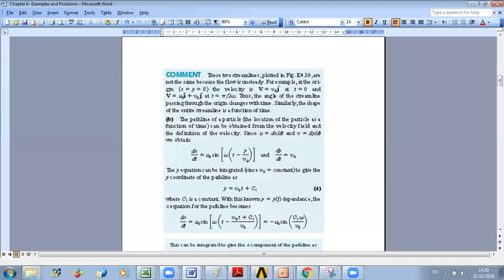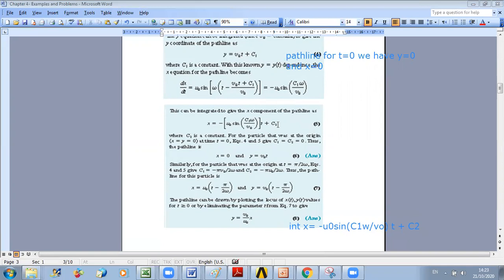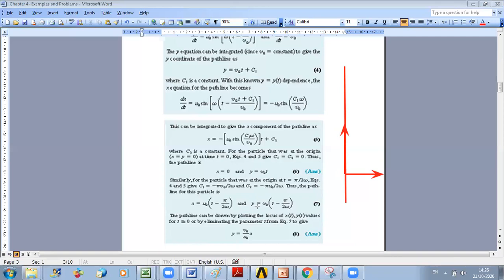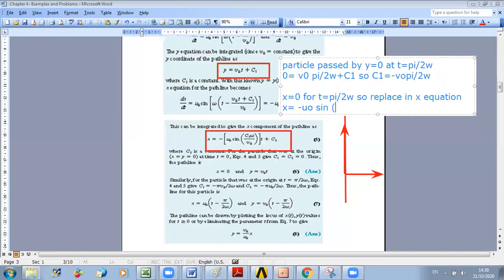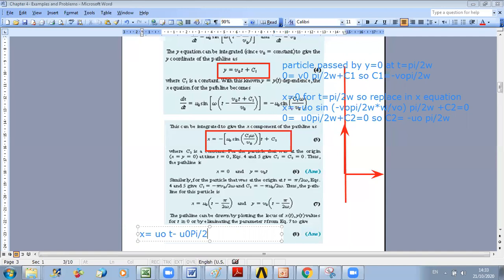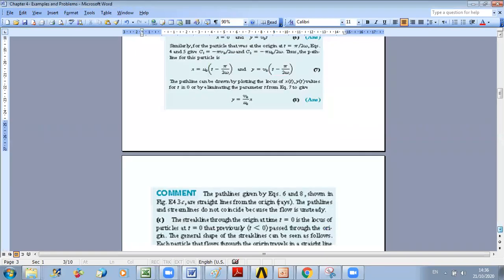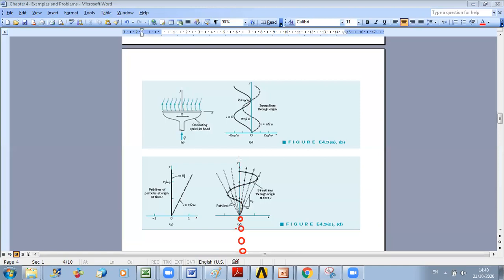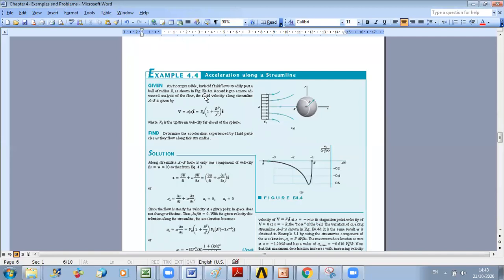Examples and Problems on Streamlines, Pathlines and Streaklines - Part 2